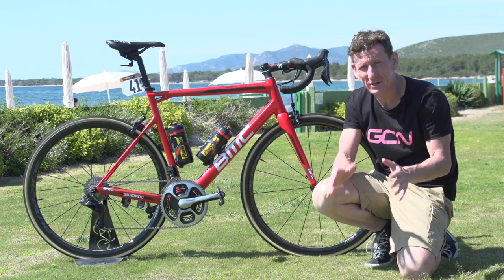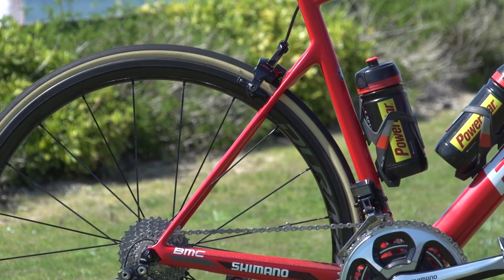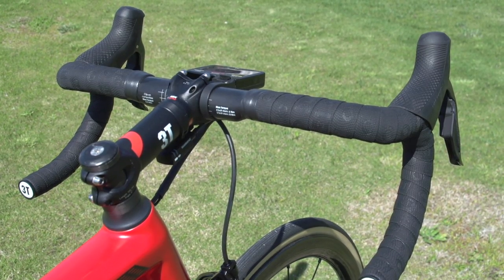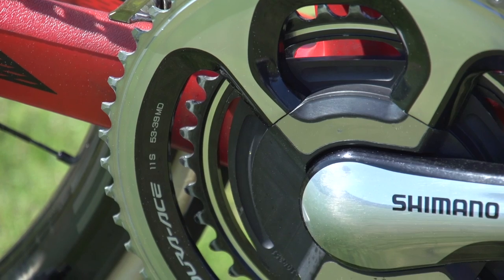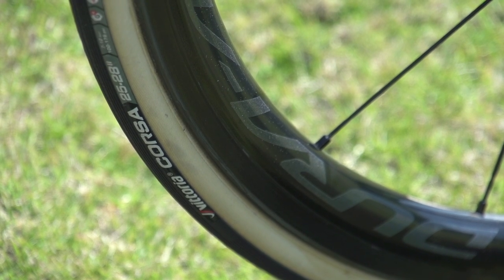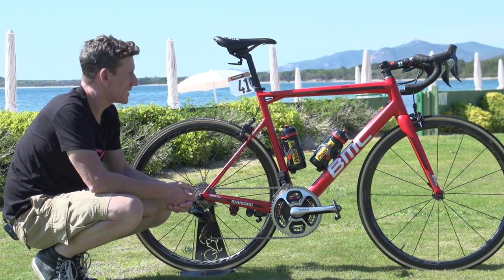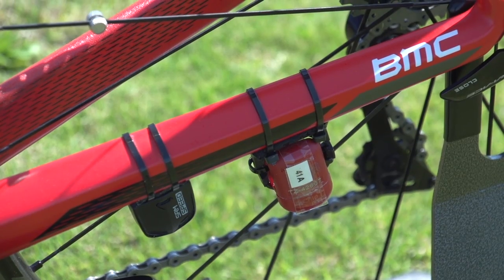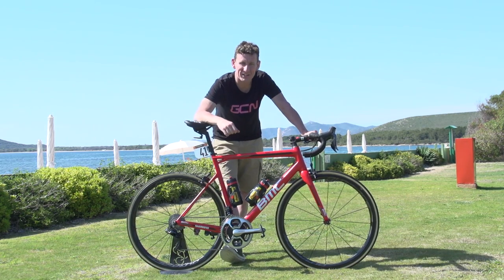Tejay van Garderen's BMC Teammachine SLR01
Matt Stephens takes a close look at the BMC Teammachine SLR01 of Tejay van Garderen racing for BMC Racing Team.

What do you think of this bike? Hot 🔥 or Not ❄️ ?

Here is the full spec of the bike.

Frame and forks: BMC Teammachine SLR01
Wheels: Shimano Dura-Ace 9100 C40
Tyres: Vittoria Corsa
Handlebars: 3T
Stem: 3T ARX
Seatpost: BMC
Saddle: Fizik Aliante VSX
Shifters: Shimano Dura-Ace 9150
Brakes: Shimano Dura-Ace 9100
Front Mech: Shimano Dura-Ace 9150
Rear Mech: Shimano Dura-Ace 9150
Chainset: Shimano Dura-Ace 9000
Pedals: Shimano Dura-Ace 9000
Chainring size: 39/53
Powermeter: SRM
Cassette: Shimano Dura-Ace 11/30

Bar width: 40cm
Stem length: 14cm
Crank length: 175mm
Tyre width: 25mm

If you'd like to contribute captions and video info in your language, here's the link 👍